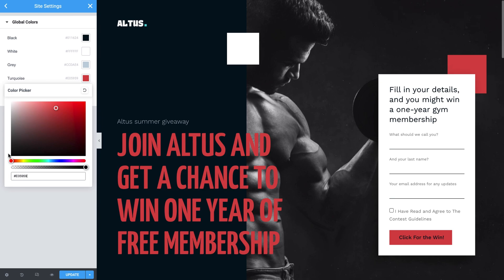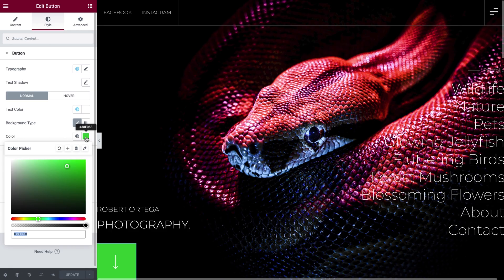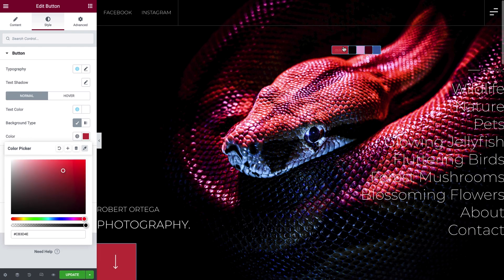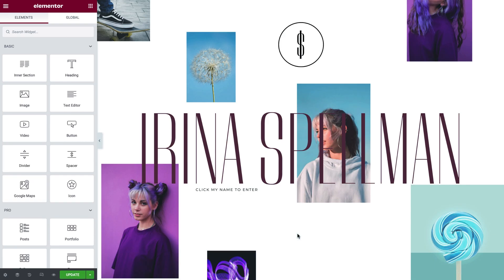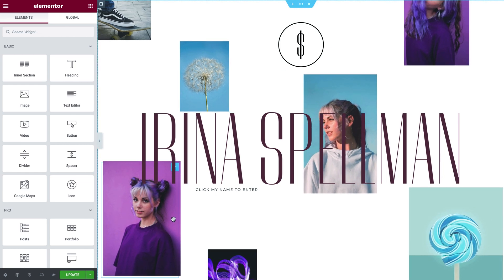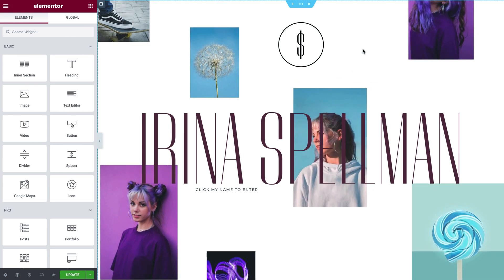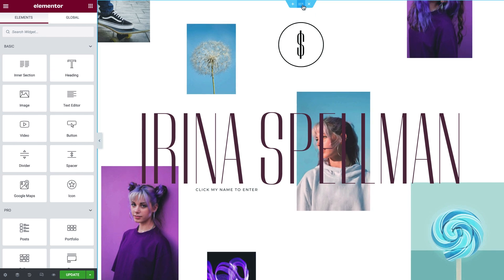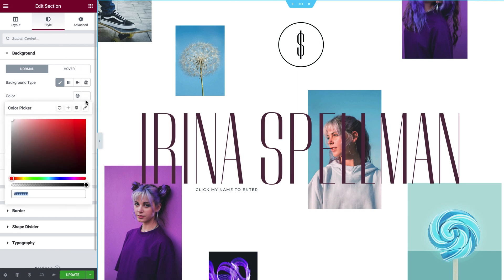How To Use the Color Sampler in Elementor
In this tutorial, you’ll learn how to use the Color Sampler feature in Elementor to find color palette inspiration in any image or element on your Elementor website.

The tutorial will cover:
✔︎ Activating the color sampler
✔︎ Pulling color palettes from images on your web pages
✔︎ Finding any Elementor element’s hex color